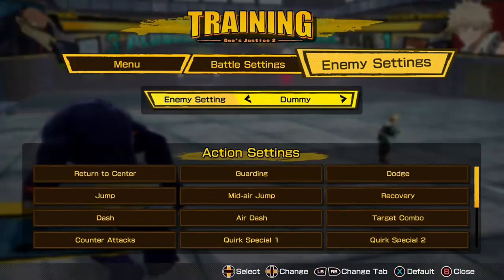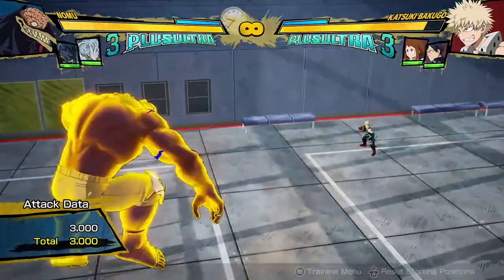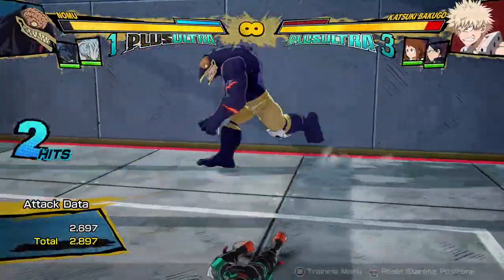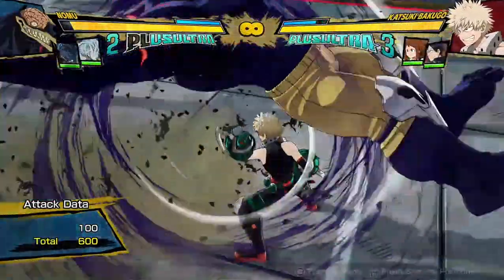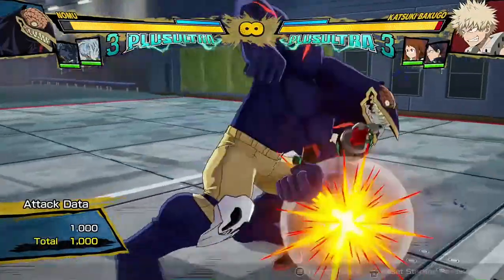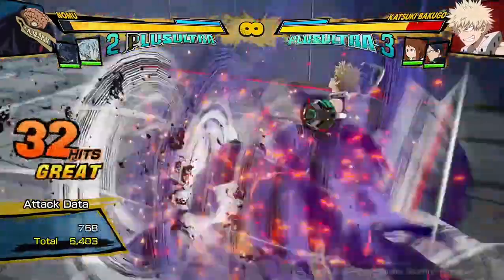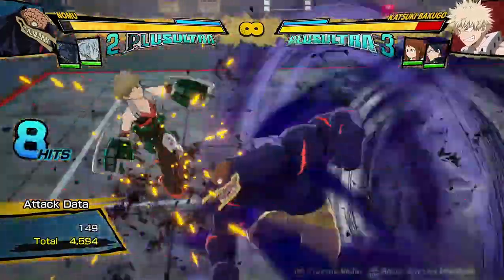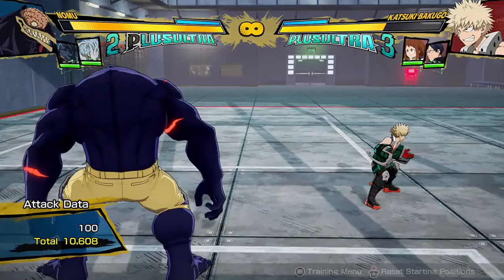Nomu Breakdown! Combos/Resets My Hero Ones Justice 2 "nomu" gameplay guide pro good advanced lol jk